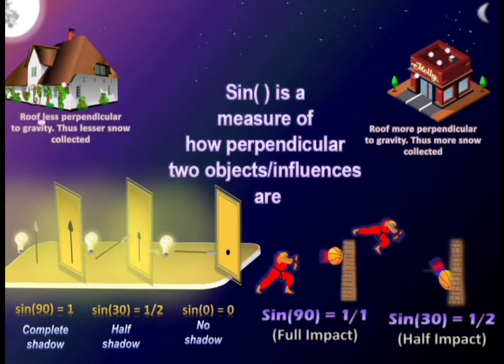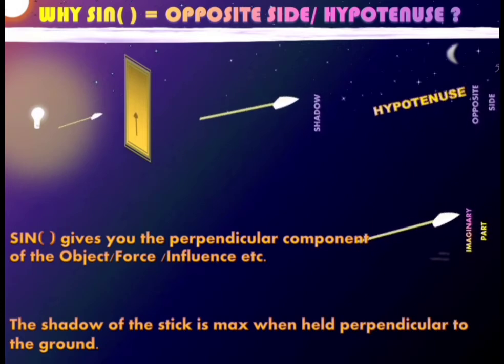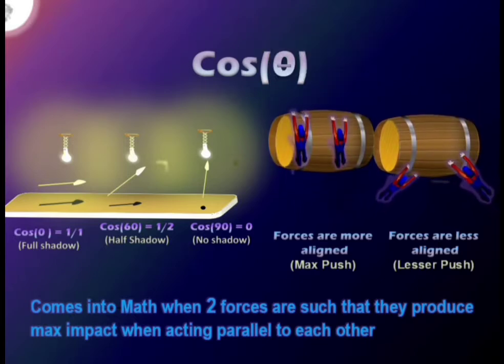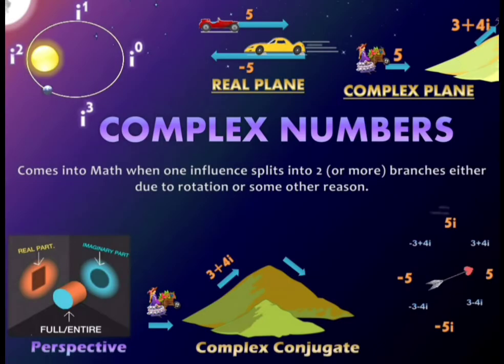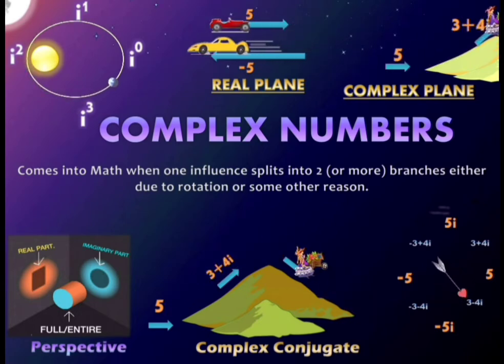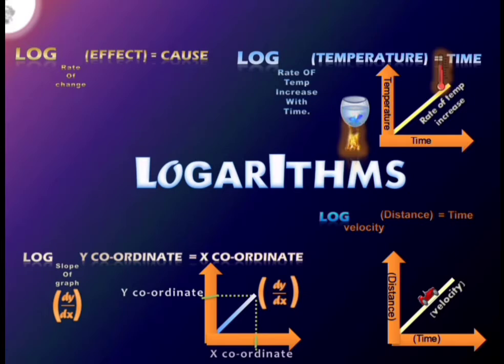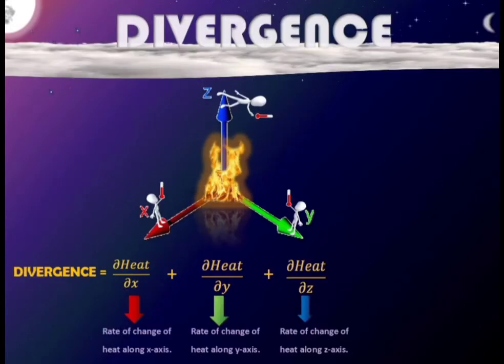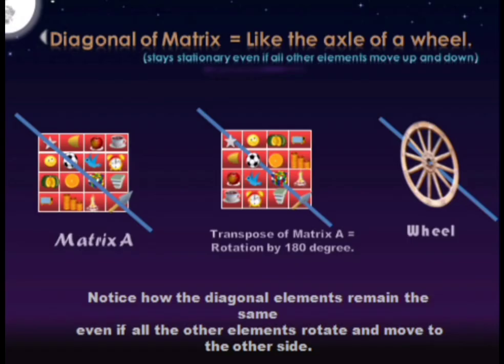JAVELIN THROW EQUATIONS IN PHYSICS VISUALIZED AS PROJECTILE MOTION.